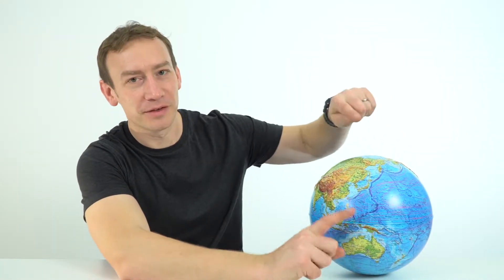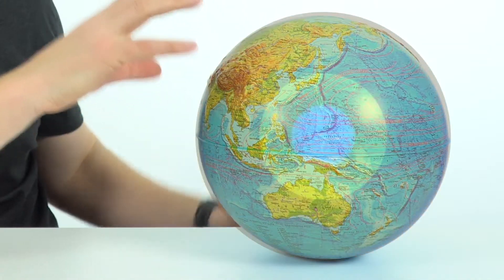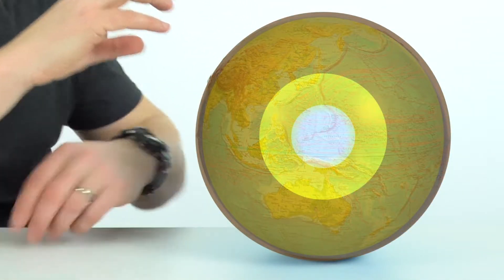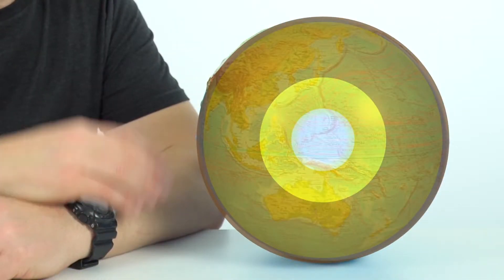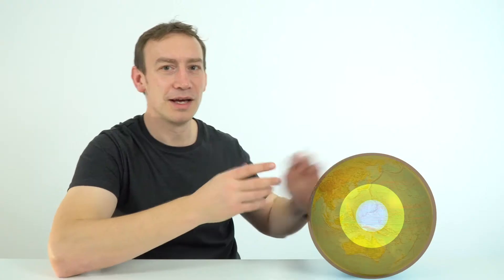Seismic Waves - GCSE Physics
This video introduces seismic waves. There are two types of seismic waves, generated in earthquakes, and they are: Primary waves (P-waves) and secondary waves (S-waves). When we detect these seismic waves at stations around the world we can start to build up a picture of what lies beneath us.

Primary waves, which travel fastest, are longitudinal whereas secondary waves are transverse. Primary waves are detected at every point on Earth after an earthquake whereas secondary waves are not detected on the opposite side of Earth to where the earthquake originated. This is because below the Earth's crust, the Earth has a liquid layer: the mantle. The waves also refract as they cross boundaries of different densities.

Lewis

Relevant for GCSE Physics 9-1 in the following exam boards:
AQA (including Trilogy) (Physics Higher only)
OCR A (Physics Higher only)
OCR B (Physics Higher only)
WJEC (Physics only)